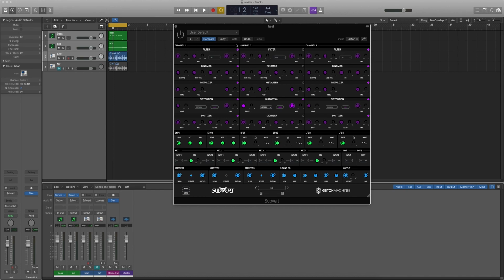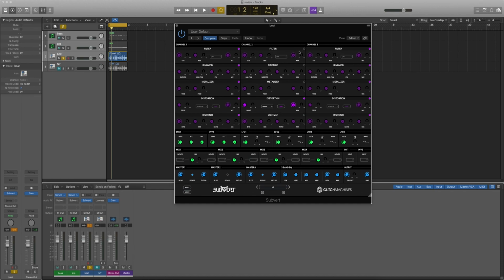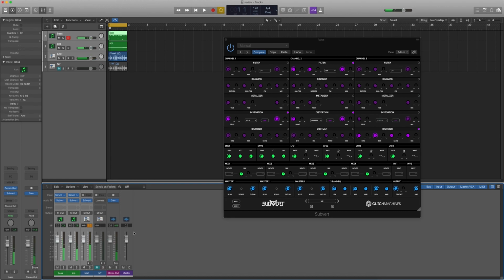Glitchmachines - Subvert. Crazy distortion plugin with sound design in mind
Hi Folks
Check out this new find. It has some unique sounding modules that I have not been able to replicate, giving you some crazy potential for anything from subtle treatment to awesome sound design, to OTT destruction.